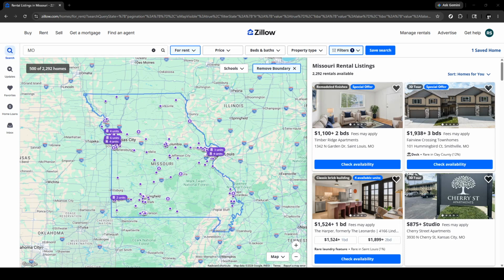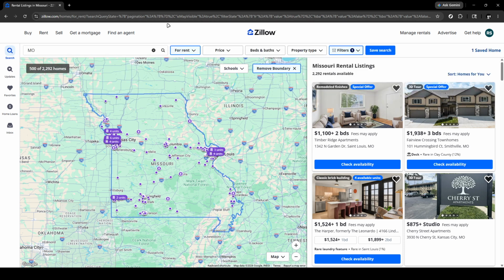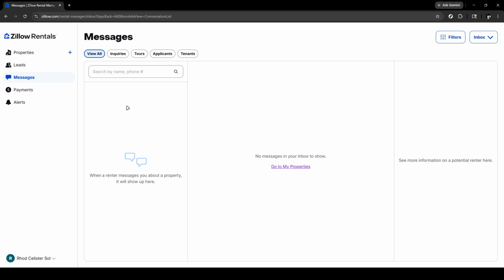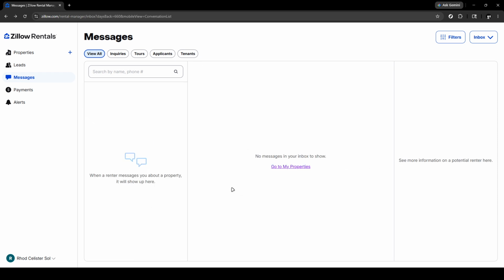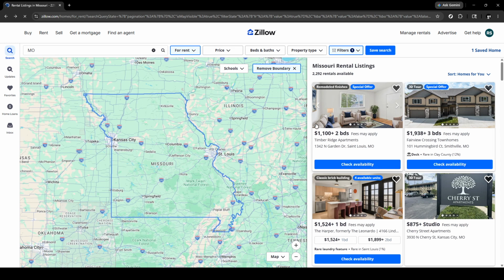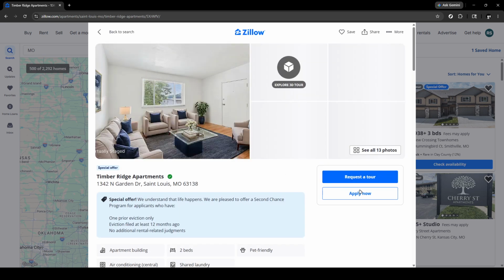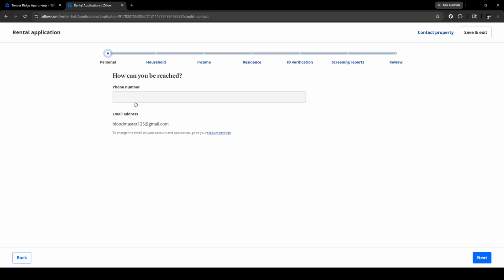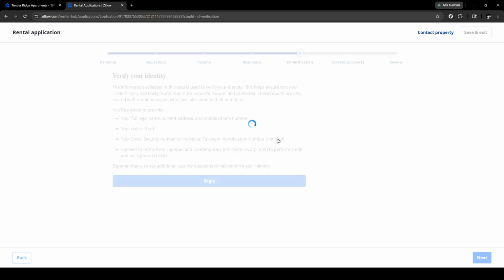How To Add Co Applicant In Zillow [2026 Full Guide]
In today's video we cover How To Add Co Applicant In Zillow [2026 Full Guide]